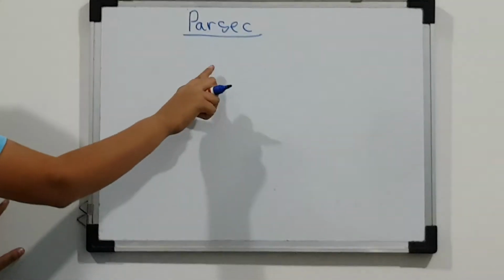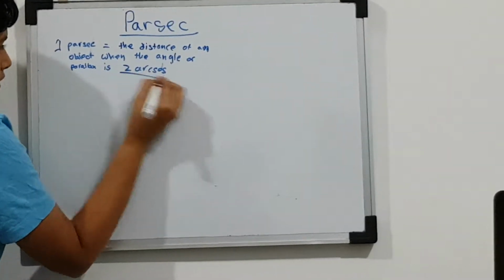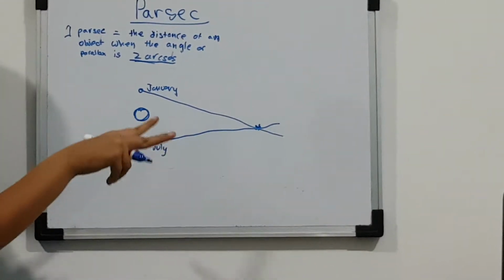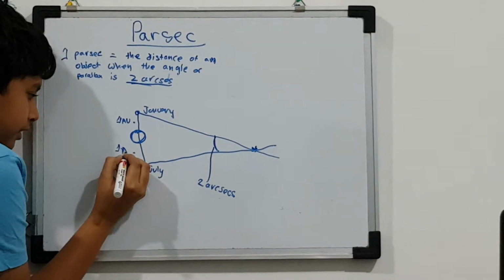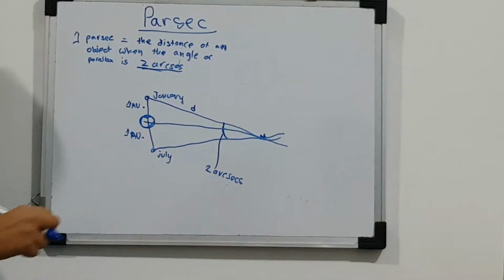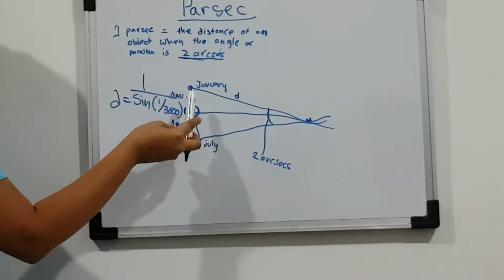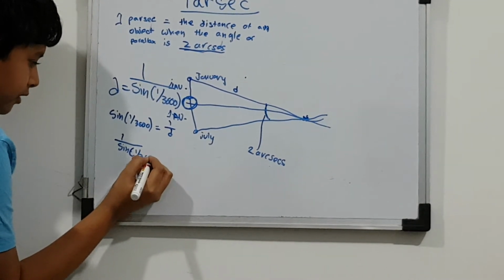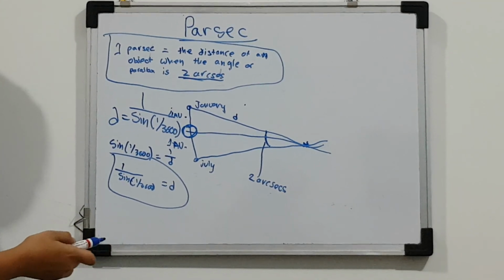Parsecs Explained. (Read The Description)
Hey everybody, im Utsav from utsronomy, before you watch this video, I highly recommend checking out my blog, it helps understand things a bit better :)